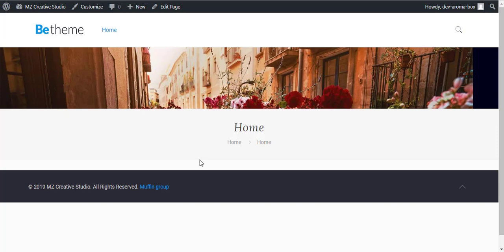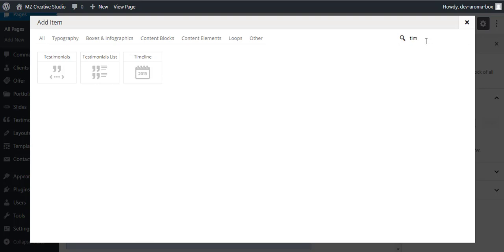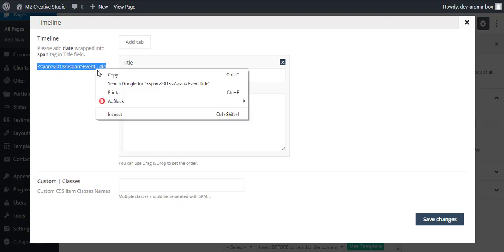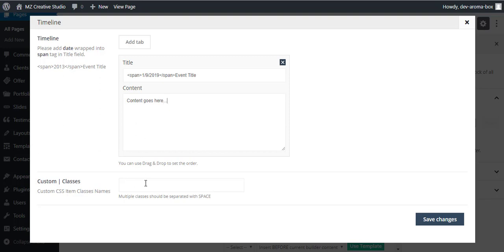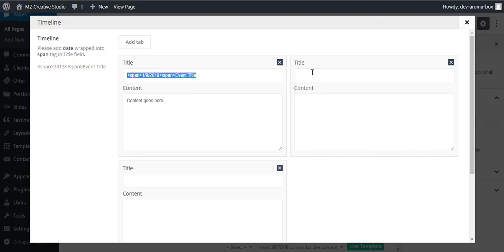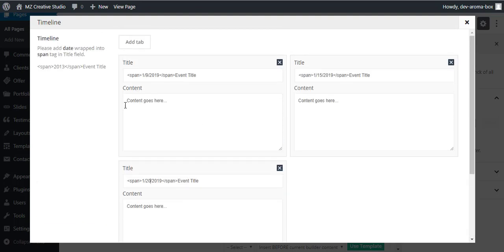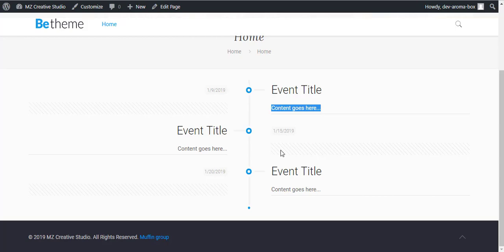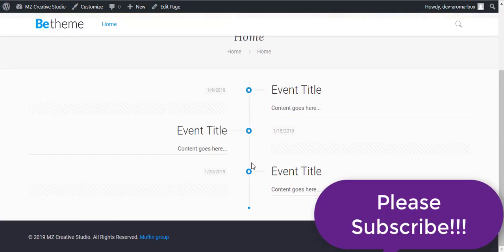How to add Timeline in BeTheme website using Muffin Builder